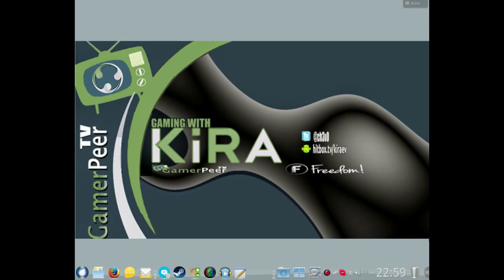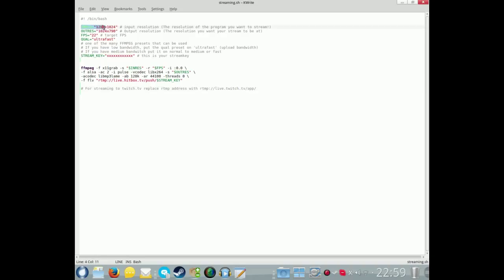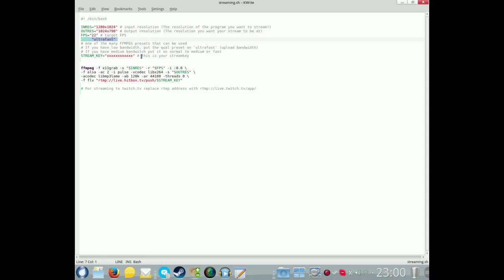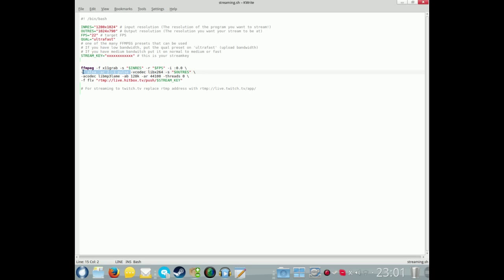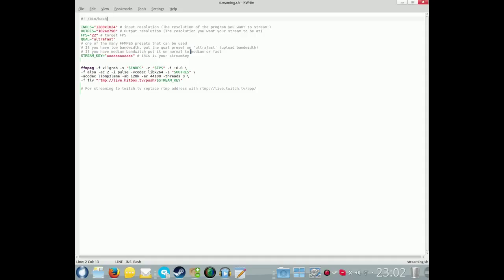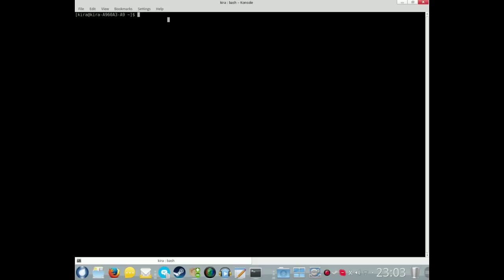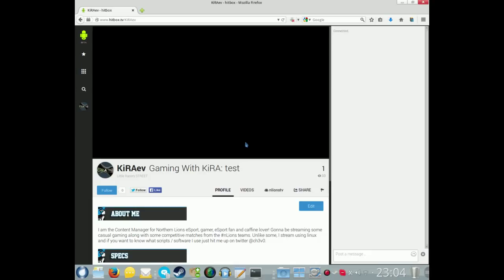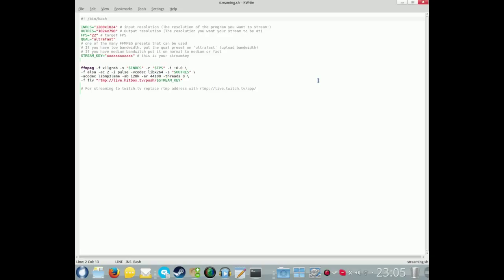Streaming on Linux: FFMPEG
In this video we shall be looking at streaming to hitbox.tv / twitch.tv by means of a bash script using FFMPEG. Be sure to check out my previous video tutorial on setting up your pulse audio so u can stream both your gameplay and mic

streaming.sh

#! /bin/bash

INRES="1280x1024" # input resolution (The resolution of the program you want to stream!)
OUTRES="1024x790" # Output resolution (The resolution you want your stream to be at)
FPS="22" # target FPS
QUAL="ultrafast"
# one of the many FFMPEG presets that can be used
# If you have low bandwidth, put the qual preset on 'ultrafast' (upload bandwidth)
# If you have medium bandwitch put it on normal to medium or fast
STREAM_KEY="xxxxxxxxxxxx" # this is your streamkey

ffmpeg -f x11grab -s "$INRES" -r "$FPS" -i :0.0 \
-f alsa -ac 2 -i pulse -vcodec libx264 -s "$OUTRES" \
-acodec libmp3lame -ab 128k -ar 44100 -threads 0 \

# For streaming to twitch.tv replace rtmp address with rtmp://